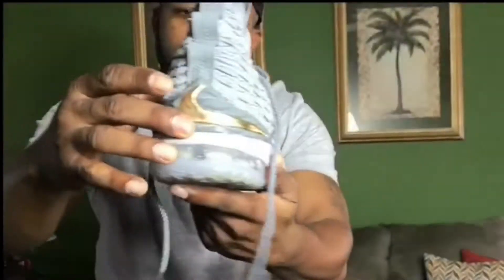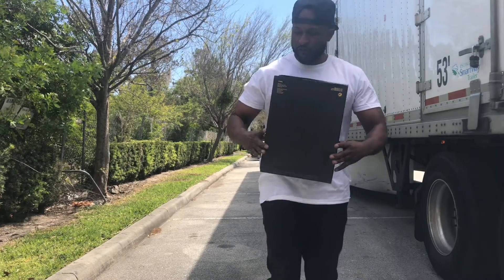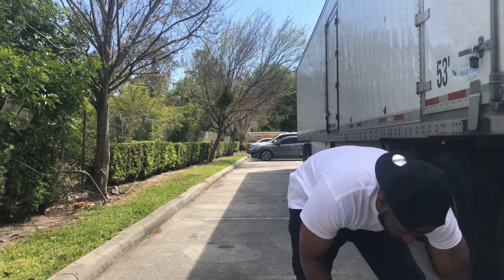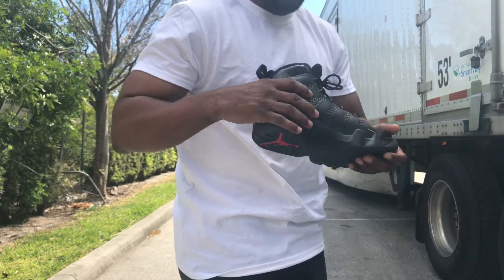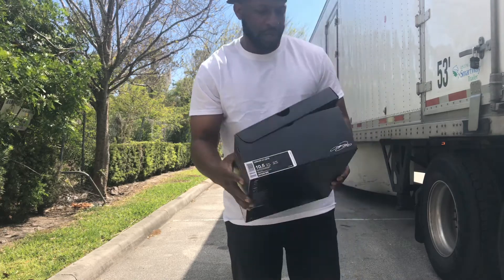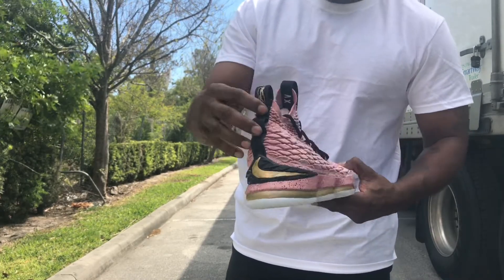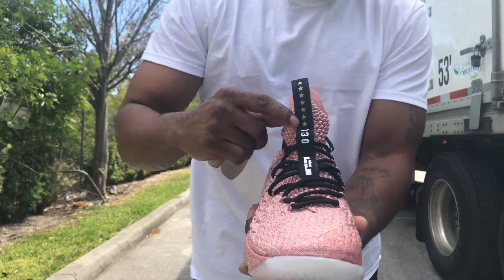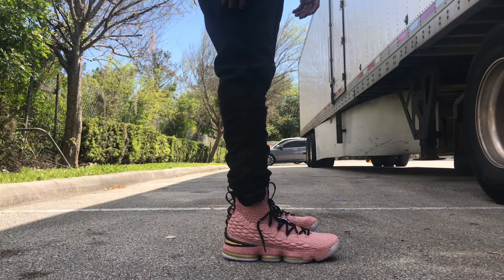FINALLY COPPED THE REAL LEBRON 15 ALL-STARS⭐️⭐️⭐️⭐️⭐️⭐️⭐️ + AN ON FEET LOOK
Here is a quick overview of the LeBron 15 Allstar with an on feet look.